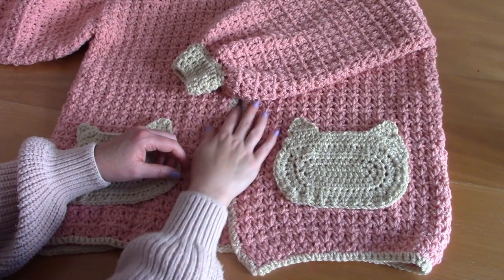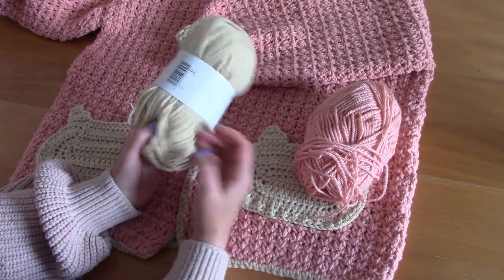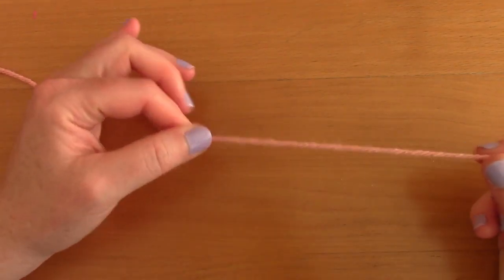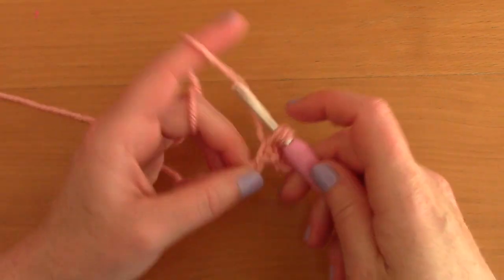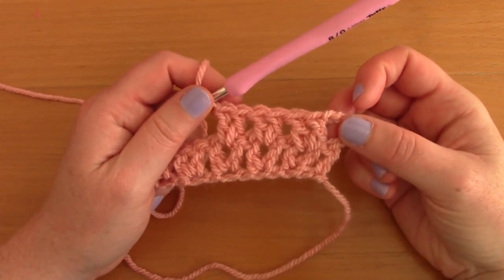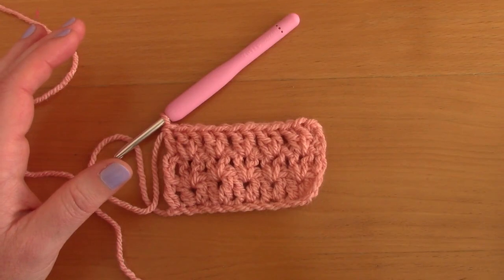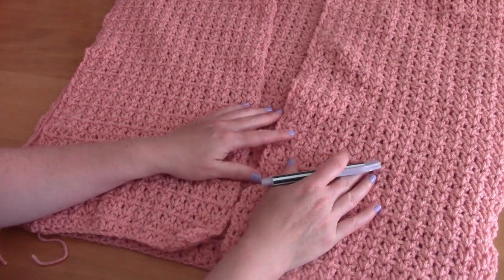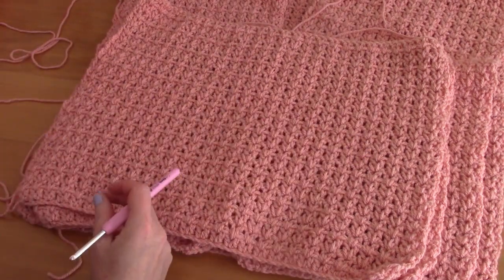CROCHET THE KITTY CAT CARDIGAN | Crochet Easy Cardigan With Cat Pockets & Free Written Pattern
Hi everyone, today I am bringing to you this new crochet tutorial for The Kitty Cat Cardigan. This is a great project if you are a beginner as it is a very simple project. This cardigan is super cute and trendy with its cat pockets, and I absolutely love this crochet project so much!

💖You can purchase the ad free, large print, PDF pattern

For this project you will need:

7 skeins of Paintbox Simply Aran in shade Blush Pink (S/M), 9 skeins for size L/XL, 10 skeins for size XXL/XXXL
1 skein of Paintbox Simply Aran in shade Vanilla Cream, 2 skeins for sizes XXL/XXL
4,5 mm crochet hook
5 mm crochet hook
Stitch markers (optional)
Sewing pins (optional)

Xoxo Selina.